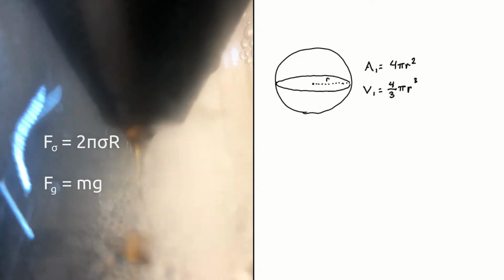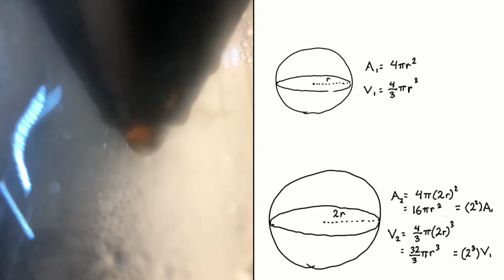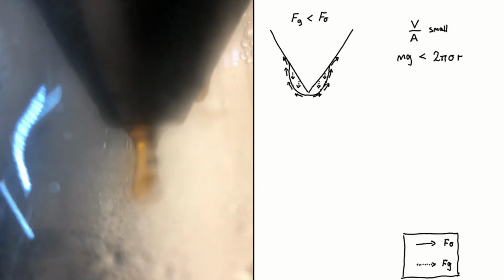BME 325 - Coffee & Surface Tension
I discuss the fluid mechanics behind pour-over coffee, focusing specifically on the interaction between gravity and surface tension, and how it relates to the geometry of each droplet.

Audio: Jinsang - Genesis, from the album Life